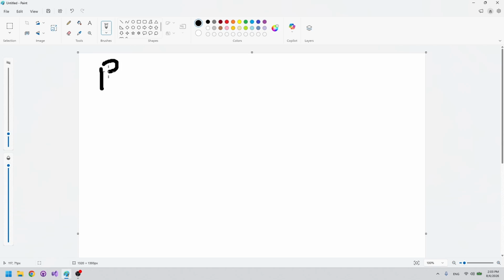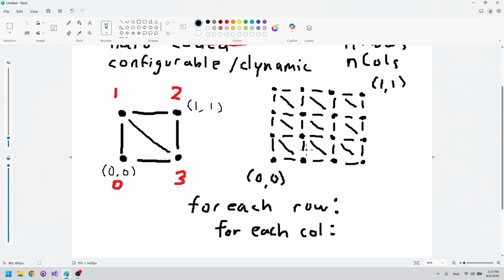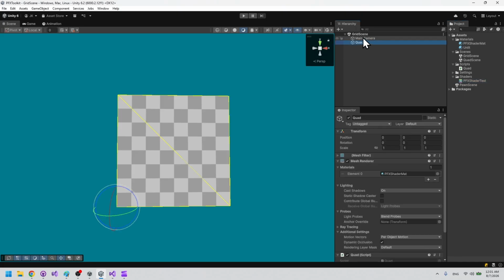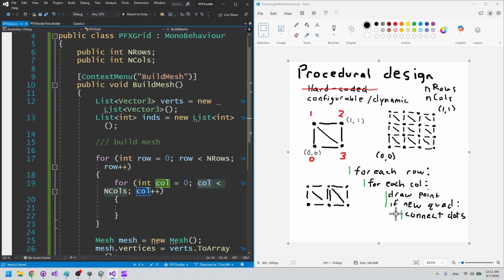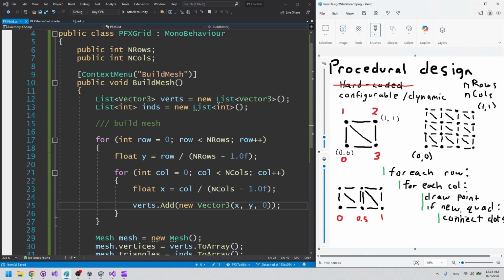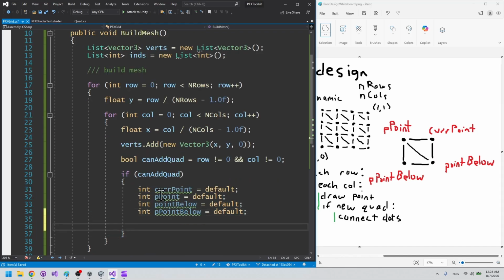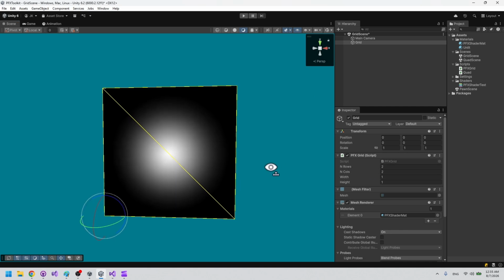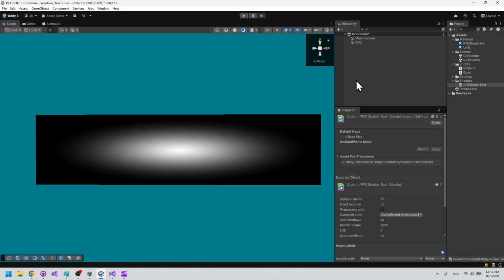Procedural Design | Building a Dynamic Grid Mesh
Plan, test and implement an algorithm that will transform the hard-coded quad mesh into a procedural grid!

00:00 Hard-coded quad
00:55 Procedural grid
02:30 Grid algorithm design
04:40 Testing the algorithm
06:35 Scene overview
07:45 Script overview
09:25 Iterating over the grid
11:00 Drawing the points
13:30 Checking for new quads
14:50 Dynamic triangle pattern
18:35 Dynamic index values
20:55 Testing the grid mesh
22:55 Adding texture coordinates
24:50 Conclusion